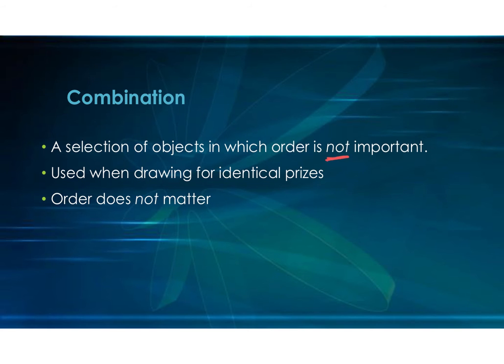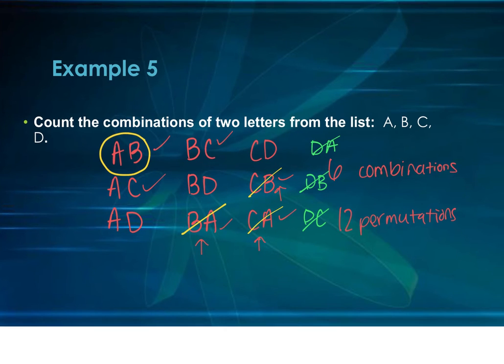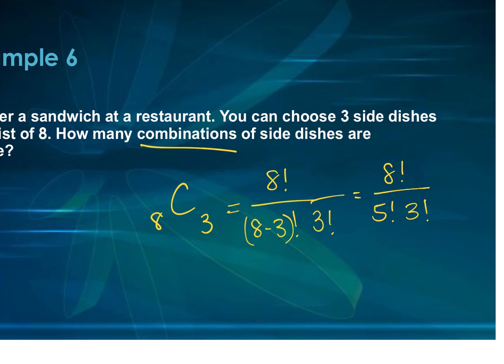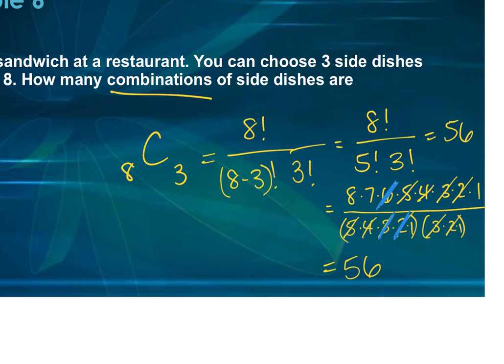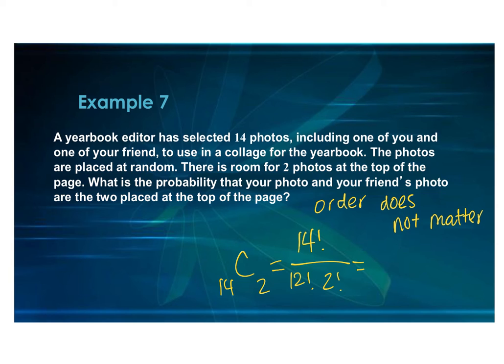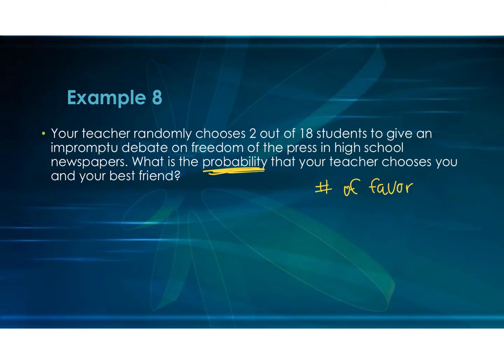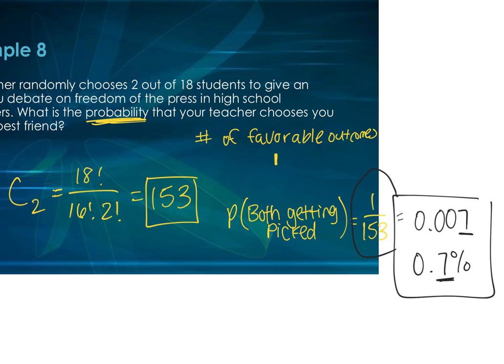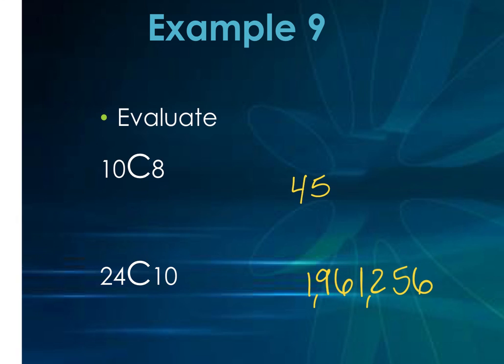Copy of Chapter 12 Section 5 BI Teacher part 2